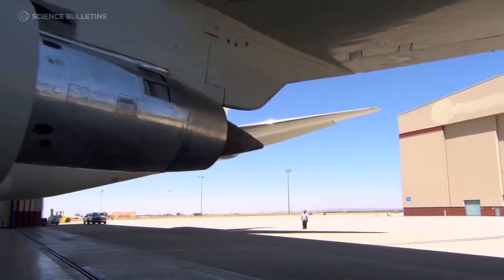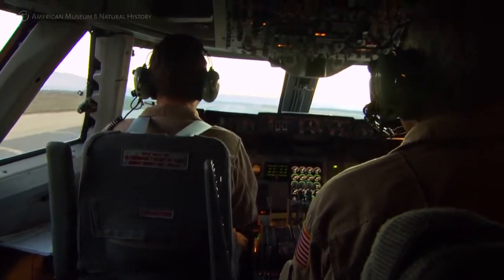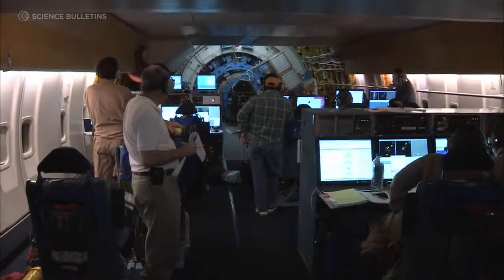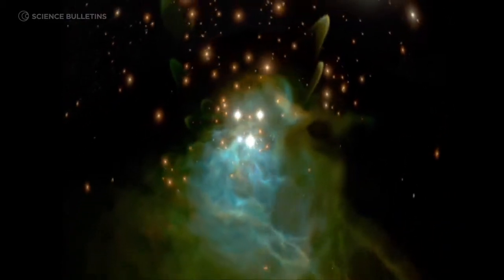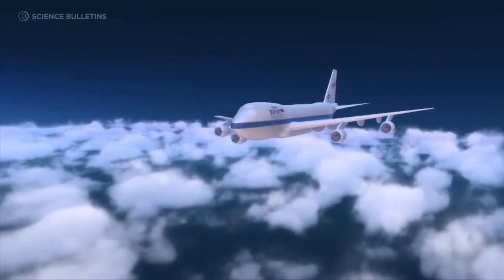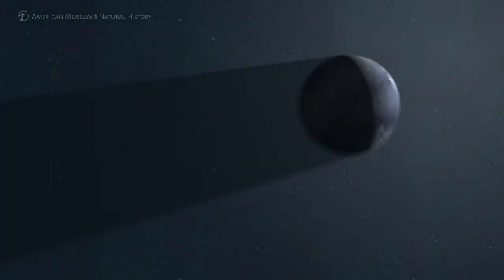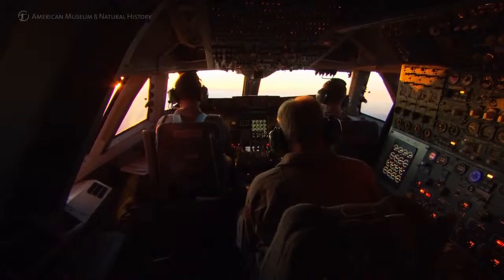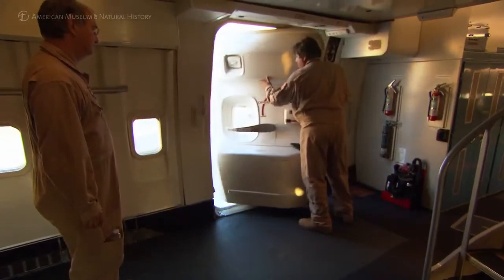Science Bulletins SOFIA—Stars and the Space Between